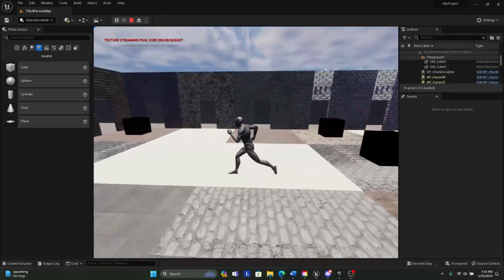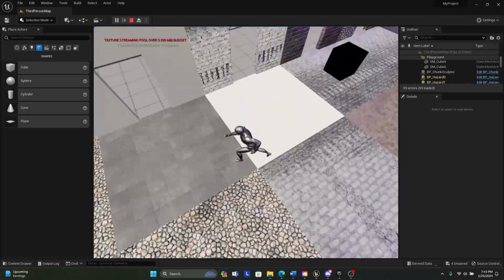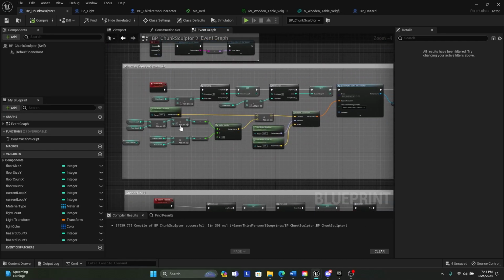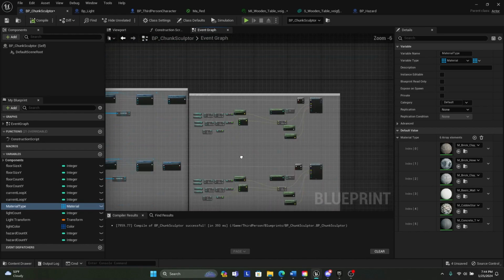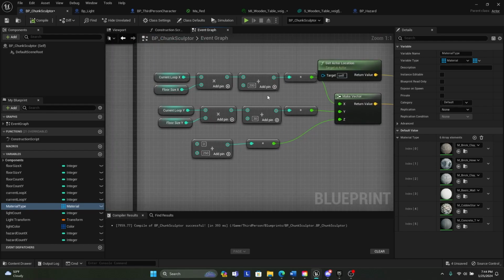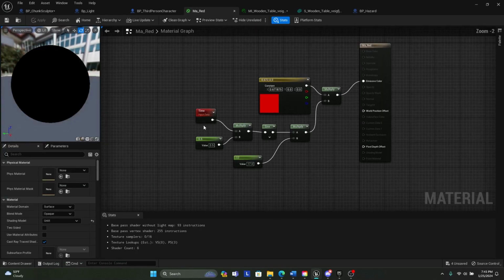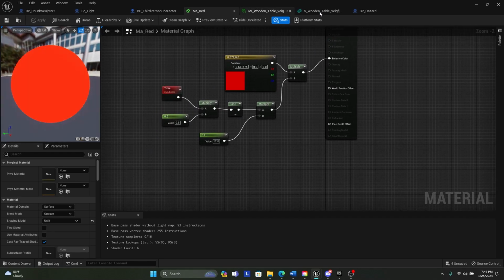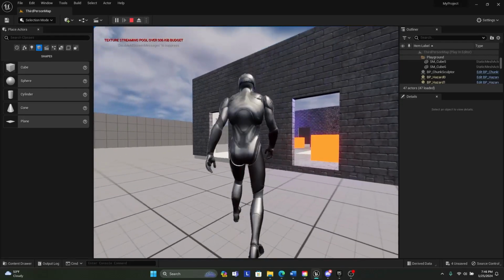Undefined Dungeon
CGT 445 Lab 1